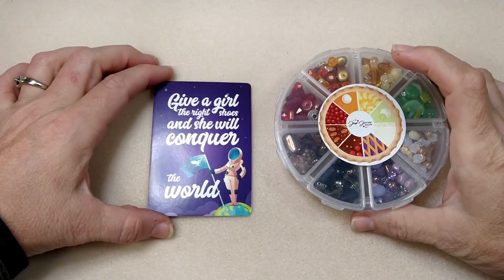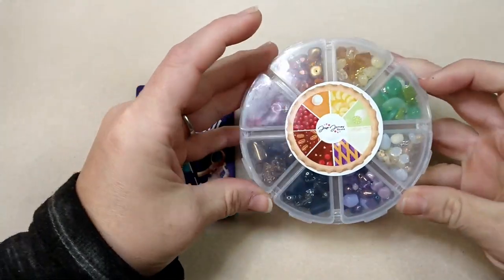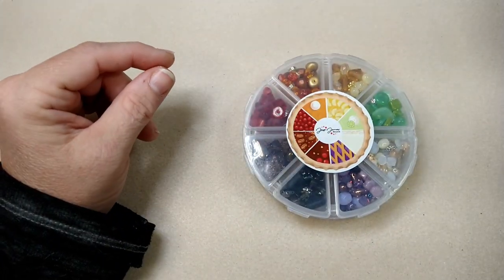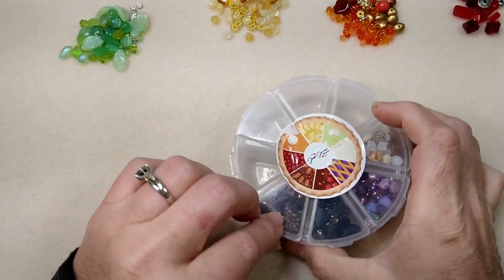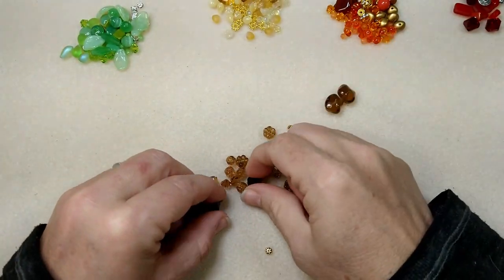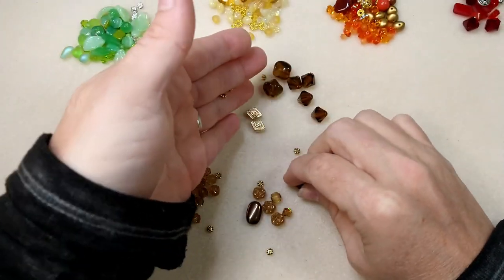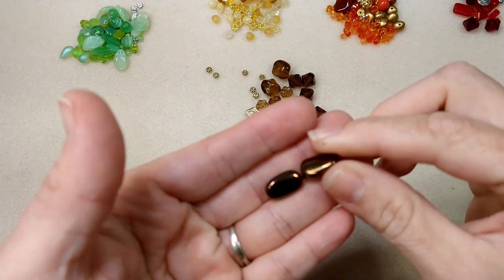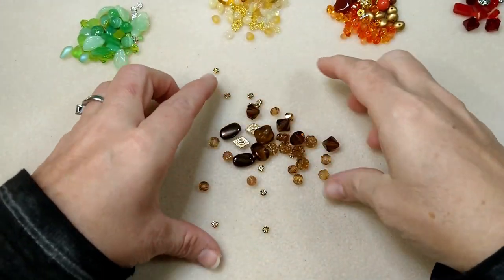Necklace & Earrings Made With Jesse James Beads "Who's Bringing Pie" Mixes